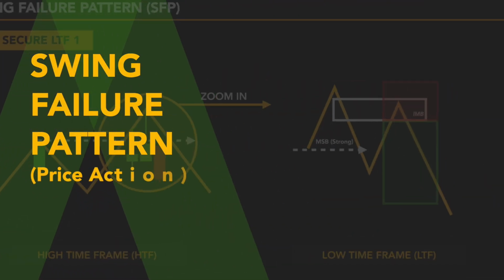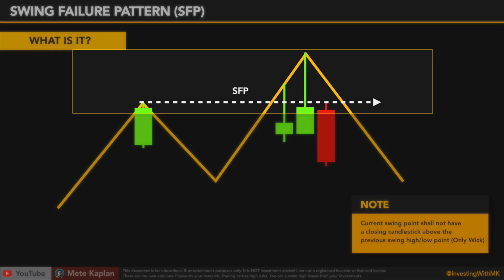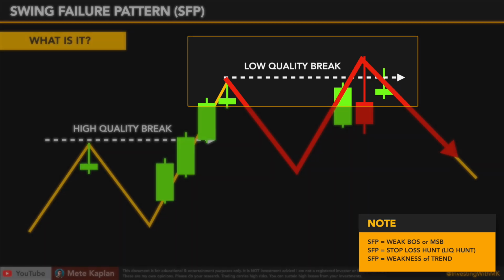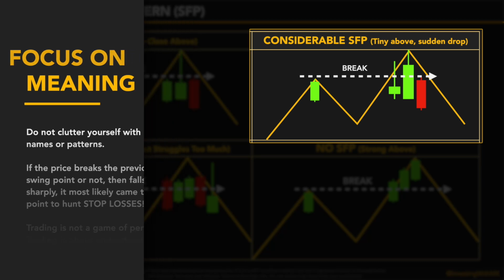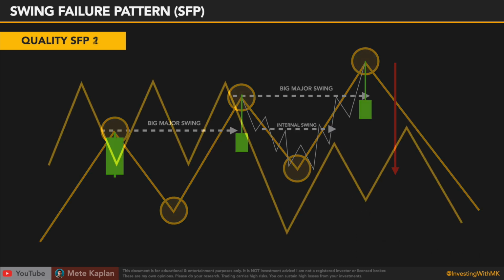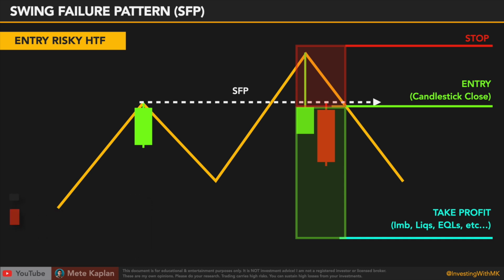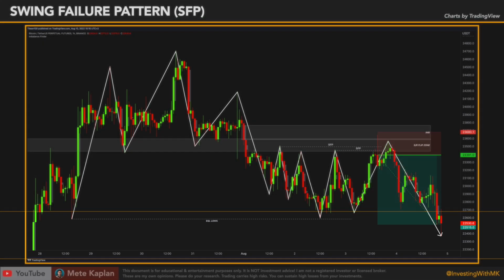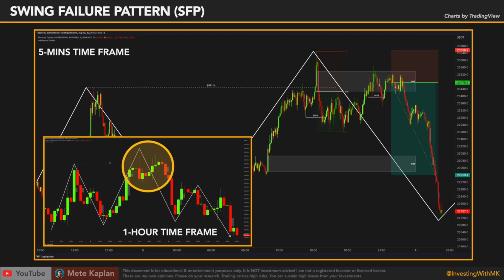BEST TRADING PATTERN Advanced Strategy that Took My Trading to Next Level with Swing Failure Pattern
Are you ready to learn the next-level trading pattern and strategy to boost your trading skills?

Swing Failure Pattern is one of the most tested and powerful trading patterns you can ever use.

You can use this trading knowledge for cryptocurrencies, forex, commodities, and futures.

✅  Chapters:

00:00 Intro
00:38 FREE TRADING COURSE
01:00 Disclaimer
01:13 Best Trading Pattern
02:17 Best Breakouts and Weak Breakouts
03:55 Best Pattern Confirmations
05:46 3 Best Quality Checkpoints
07:12 High Time Frames (Entry, Stop Loss, and Target)
09:15 Low Time Frames (Entry, Stop Loss, and Target)

MONEY MACHINE! TRADING Was Hard Until I Discovered *THIS* Trading Secret! Swing Failure Pattern